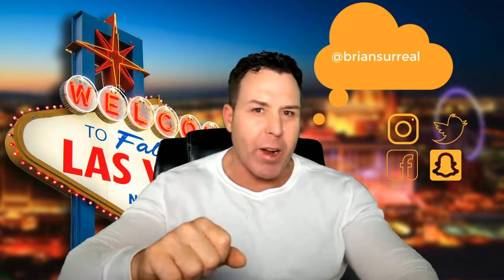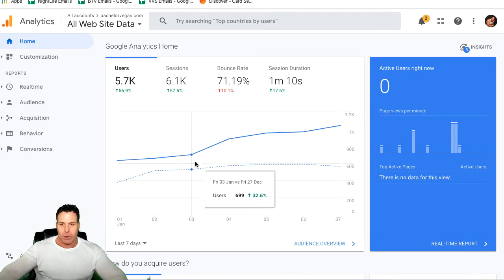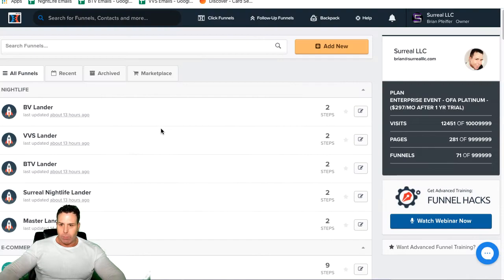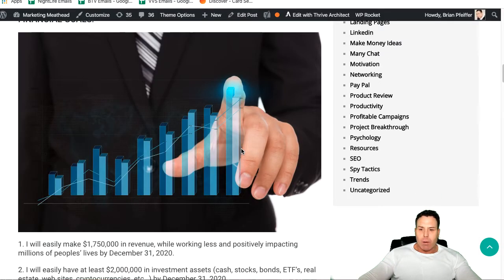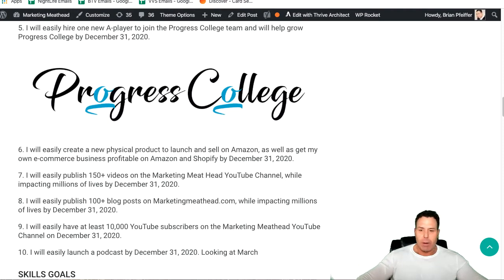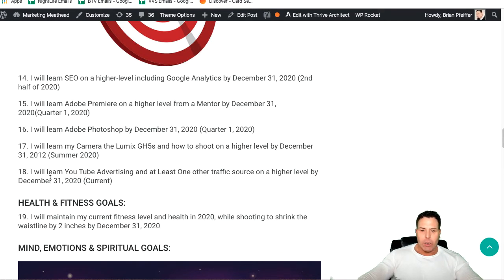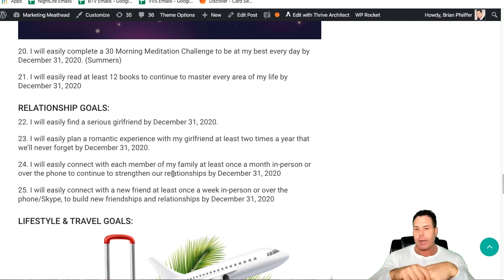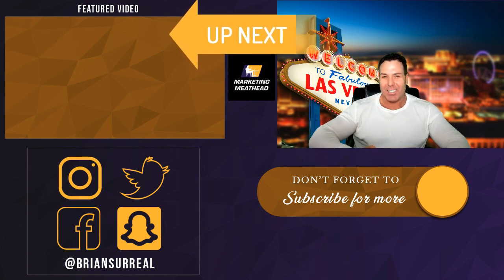💪 Set Your Goals For 2020 | Brian Pfeiffer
Set Your Goals For 2020